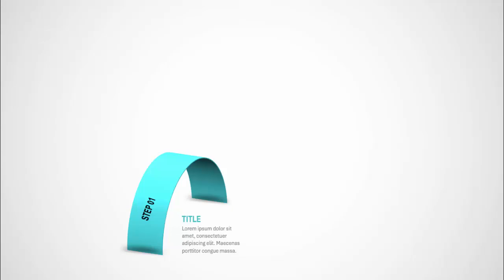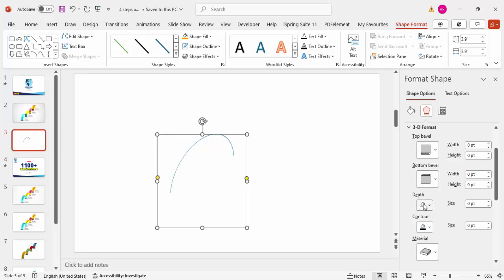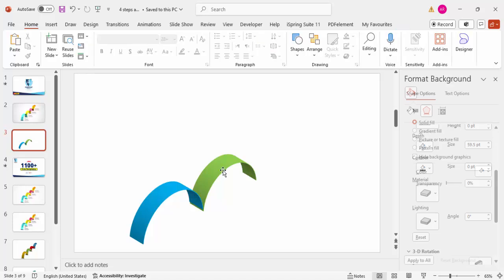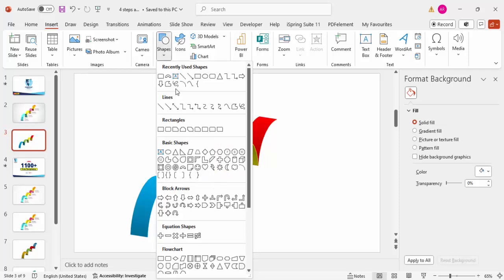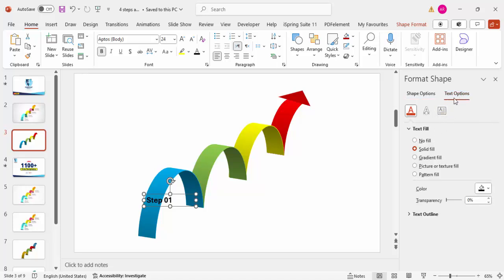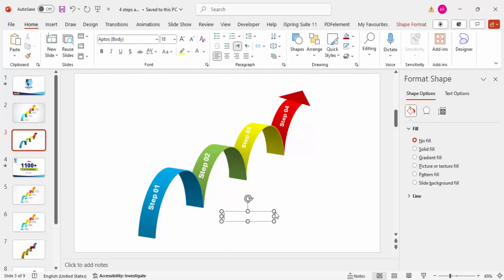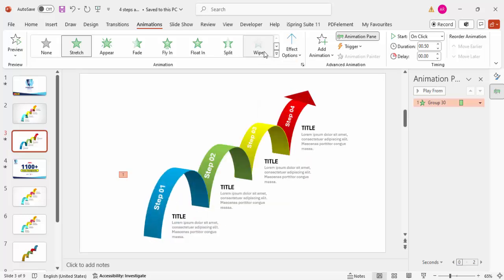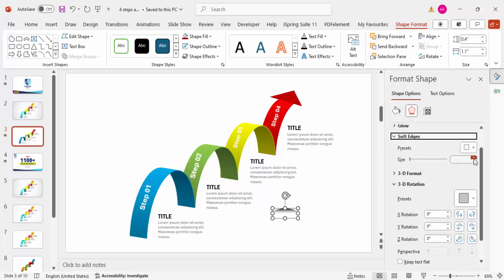Business Steps to Success slide in PowerPoint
(🚫Please note that this is copyrighted content and cannot be uploaded or reproduced on YouTube without the content owner's permission. You are free to use it for personal purposes).

These creative PowerPoint presentation templates are designed to help you make a strong impression. Download them for free and add a wow factor to your presentations. You’ll find tutorials ranging from basic to advanced levels.